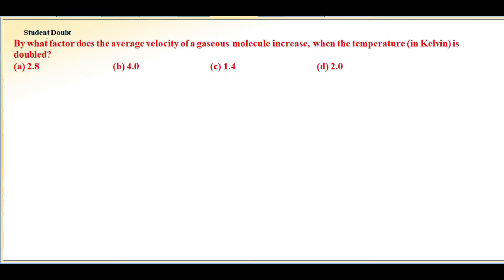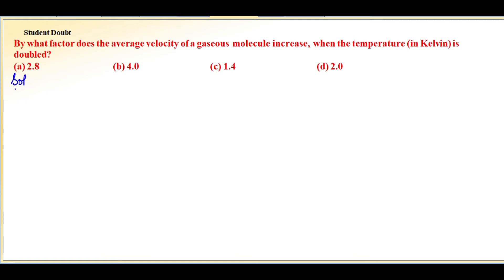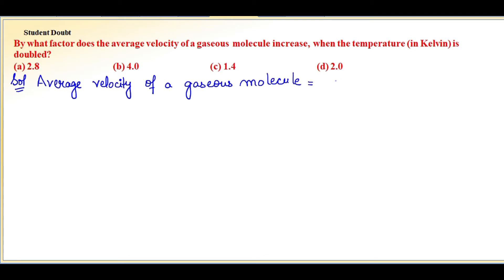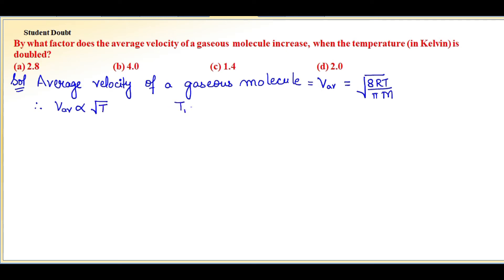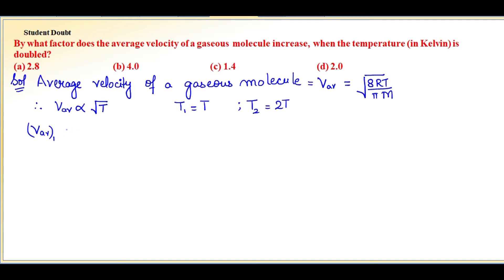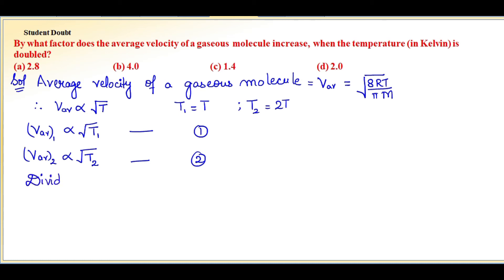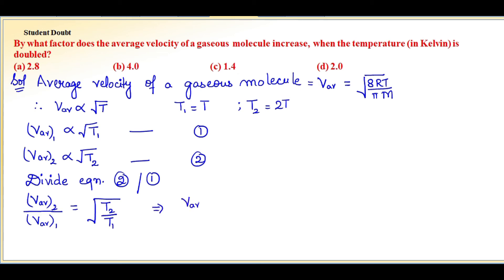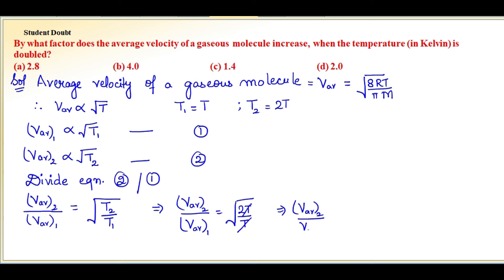By what factor does the average velocity of a gaseous molecule increase, when temperature is doubled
By what factor does the average velocity of a gaseous molecule increase, when the temperature (in Kelvin) is doubled?
(a) 2.8
(b) 4.0
(d) 2.0